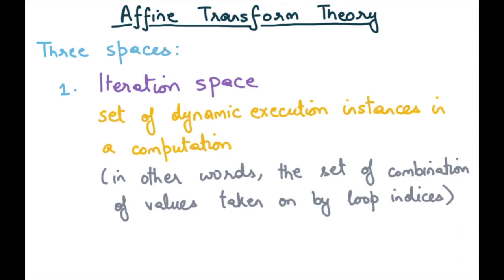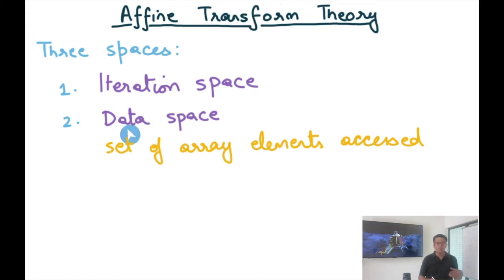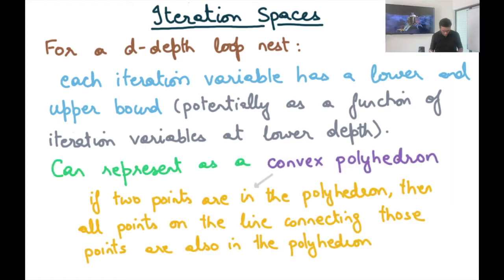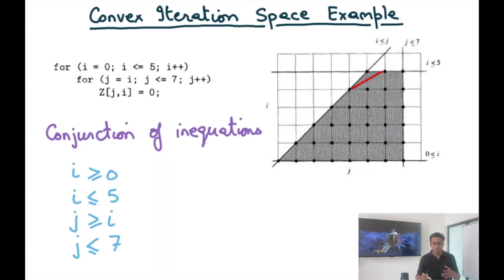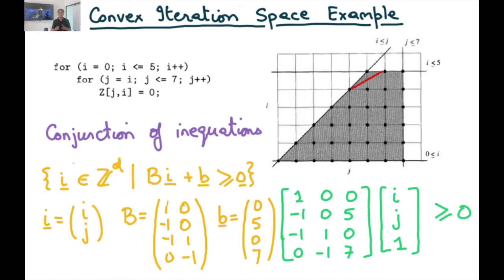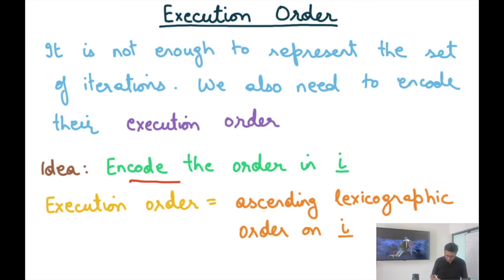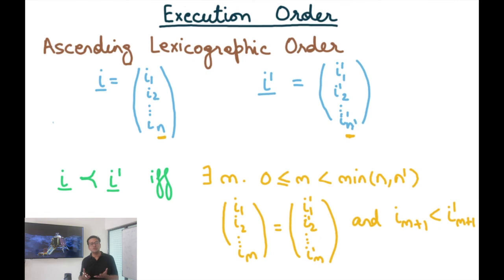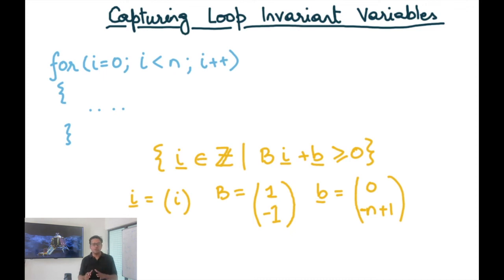Compiler Design Module 129 : Affine Transform Theory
Author: Sorav Bansal